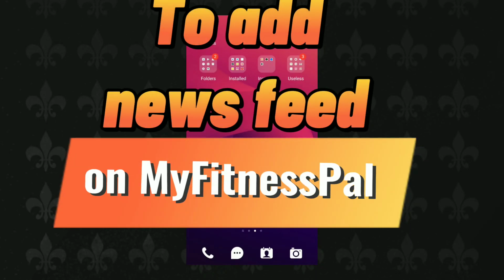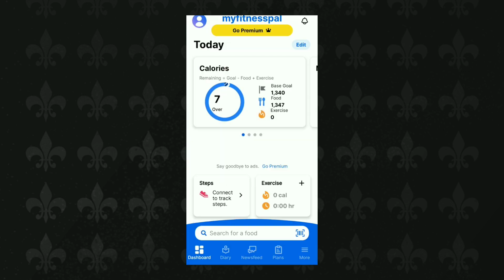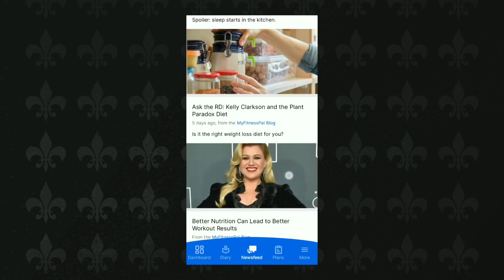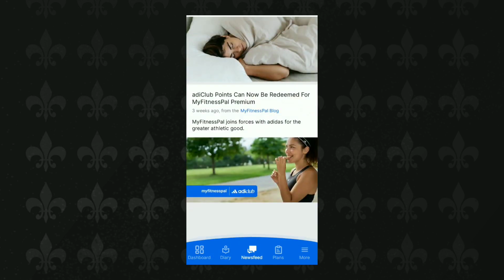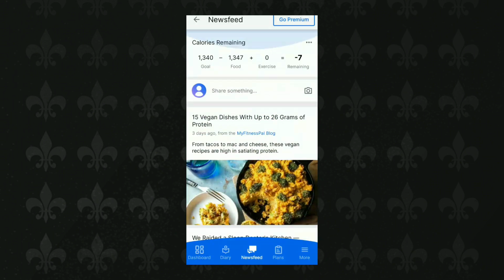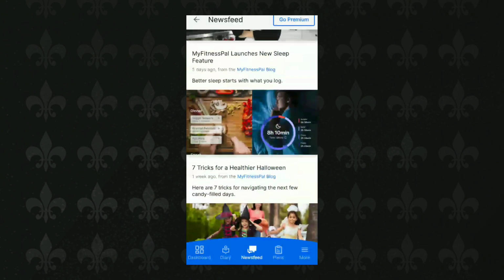(2024 Updated) How to Add News Feed on My Fitness Pal App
How to add news feed on MyFitnessPal app